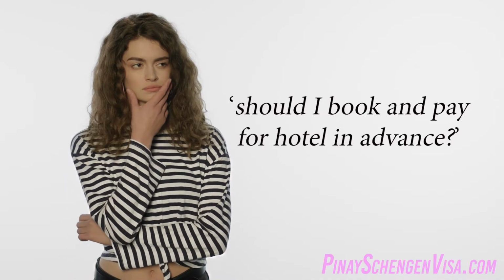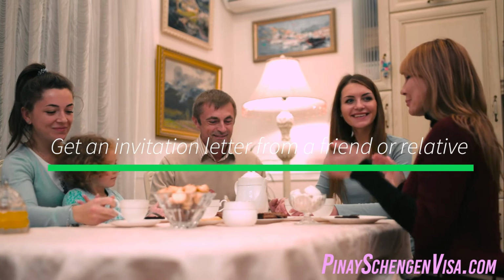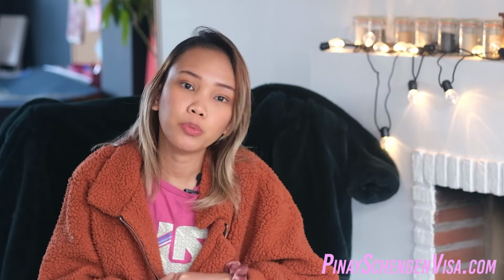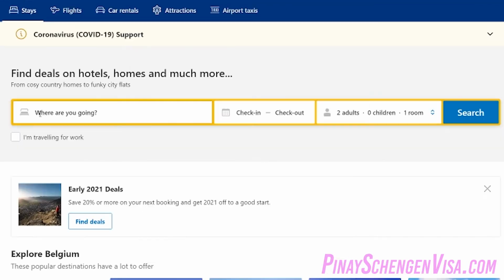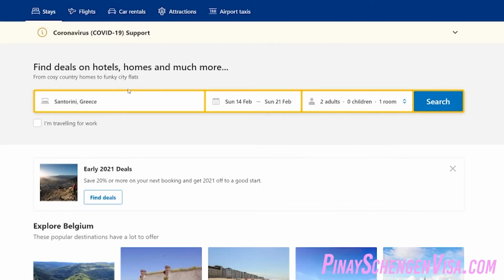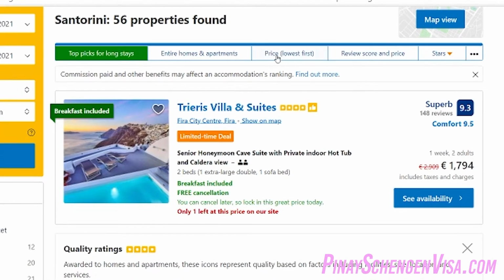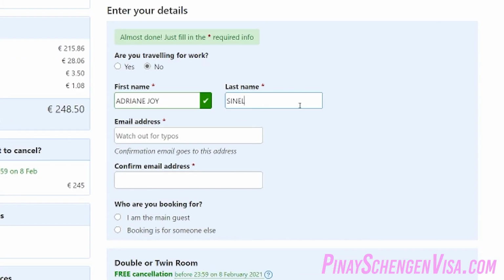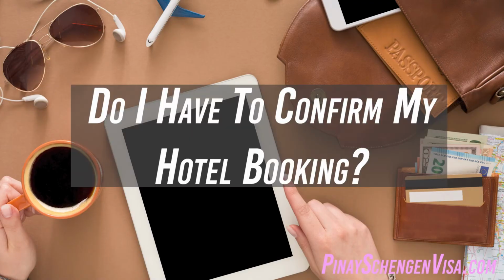HOW TO MAKE A LEGIT & CONFIRMED HOTEL BOOKING RESERVATION FOR YOUR VISA APPLICATION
for more tips, recommendations, and answers to your questions.

For visa applications, they always require applicants to show confirmed hotel booking.

 A hotel reservation proves that you have your accommodation arranged in the country you are planning to visit. It also proves that you are able to sustain yourself financially during your trip,

but do you really want to book a hotel and pay for it when there is no guarantee that your visa application will be approved? Probably not!
However, there is a way to provide the relevant documentation without paying for it! It’s called a dummy hotel booking or reservation.

How Do I Get A Hotel Booking Confirmation Letter For Visa Application?

There are different travel companies and hotel booking agencies which offer Hotel Booking Confirmations, but only a few of them offer cheap and genuine services. When choosing a serious hotel booking agency, you have less to worry about when making the reservation.

For example, if you have mentioned your trip will last for 10 days, you need to be able to show that your accommodation also matches the same number of days.

This can be done in 3 ways:

1. Provide an invitation letter from a friend or relative residing in the country you are visiting. (If you're not visiting any friends, partner or family and your applying for a TOURIST VISA then you will really need to show a confirmed hotel reservation under your name. )

2. Book a reservation with a hotel or hostel and use the confirmation letter as proof of accommodation (you can do this online at Booking.com or Agoda.com)

3. Get a dummy hotel reservation through a verified agent  - this is advisable for those who do not have any valid credit or debit card (When booking with this agency there is a possibility for you to not make the reservation yourself and no demand to use your credit card. The hotel reservation package includes all the days of the trip anywhere in Europe, based on your travel route. Moreover, this online agency will support you with the necessary documentation templates that you need to use for the Schengen Visa Application.)

For today, I will answer some of the most common questions I keep receiving and I will share to you pano ako mag book ng hotel reservation those itinerary na ginagawa ko. For some, this is easy to do but I know that there are some of you that are not that techy.

*Can I Get An Actual Hotel Booking For Schengen Visa Application Without Paying?
*Do I Have To Confirm My Hotel Booking?
*When Do I Have To Pay The Whole Amount Of Money For My Accommodation?